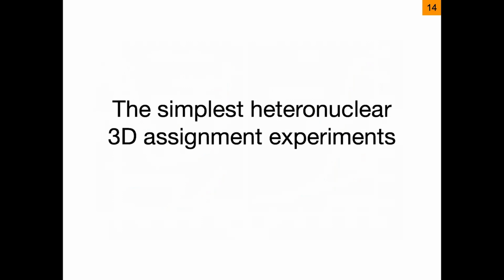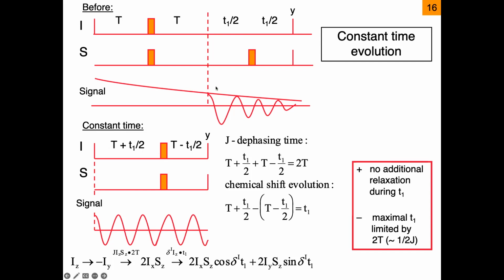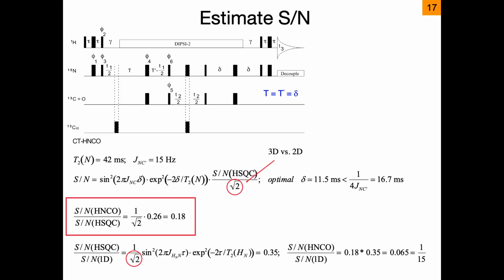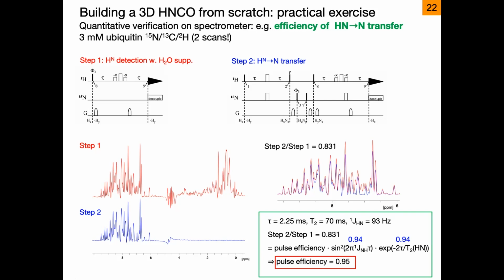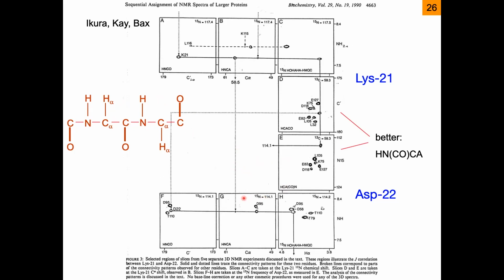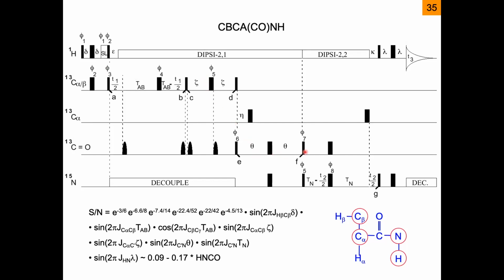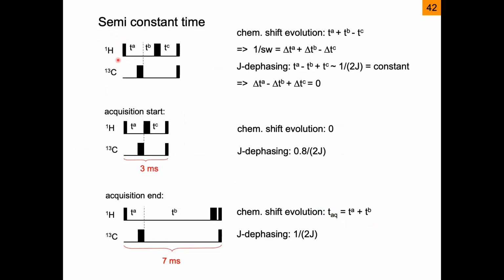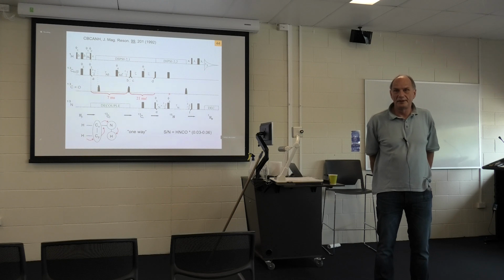3D/4D Solution NMR Part 2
Lecture 2 from Prof. Stephan Grzesiek 's lecture series on 3D/4D Solution NMR recorded at 2023 Pre-ISMAR workshop at the UQ Moreton Bay Research Station, South Stradbroke Island, Australia. This lecture series can be viewed without advertisements, with lecture notes and exercises made available, on the ANZMAG homepage

Downloading of these videos is not permitted without written agreement from Prof. Grzesiek.